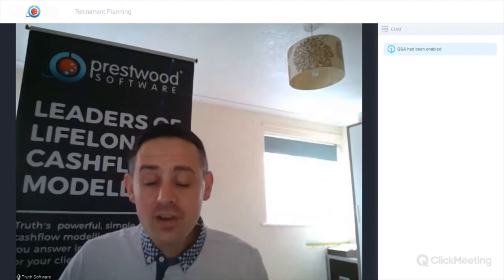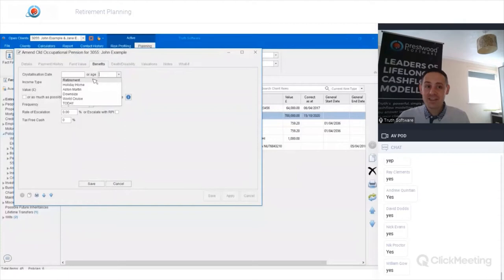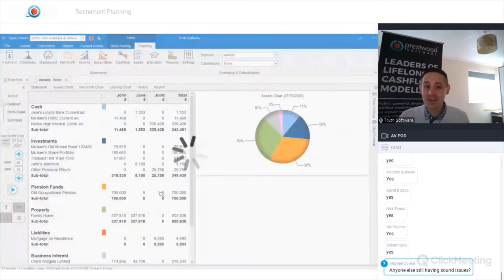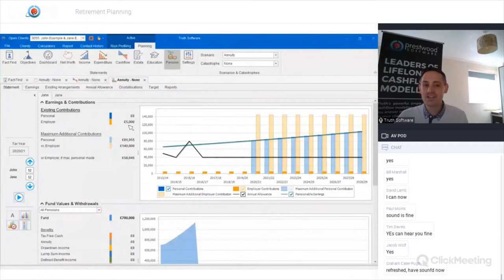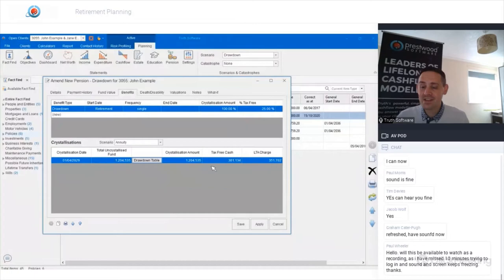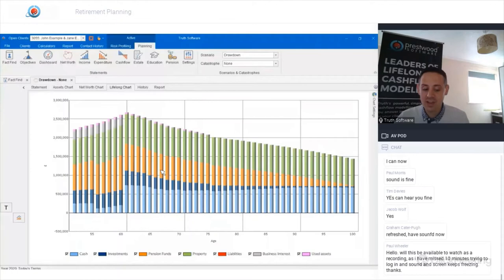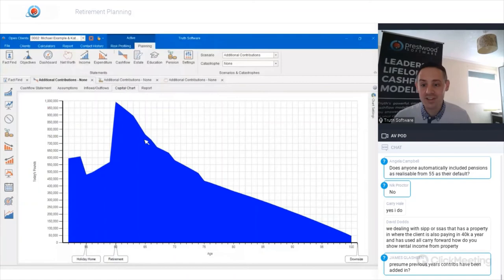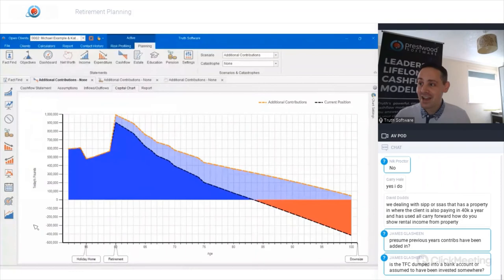Truth Talks: Retirement Planning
Adam talks us through some case studies looking at how to use Truth for advanced retirement planning.  We look at a number of topics, such as:

planning around the Lifetime Allowance
how to vary pension benefits
dealing with carry-forward